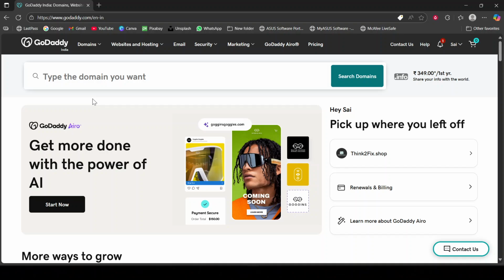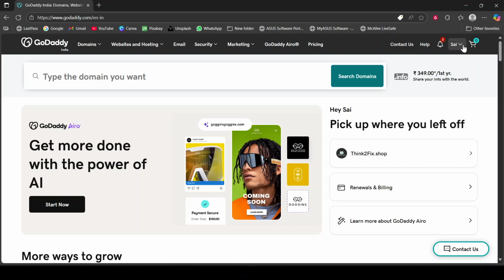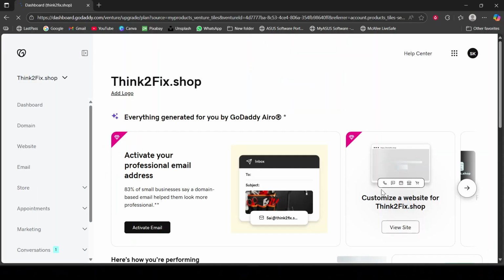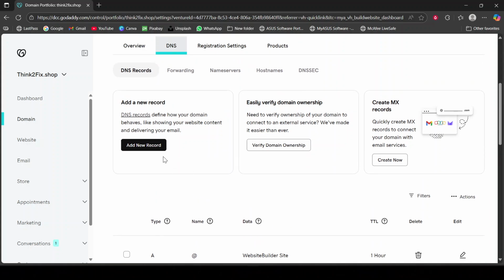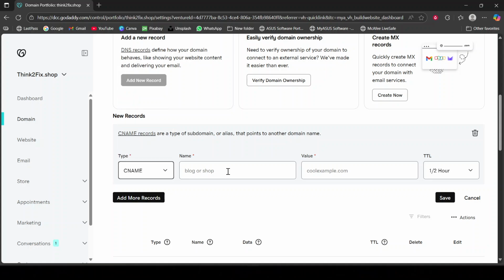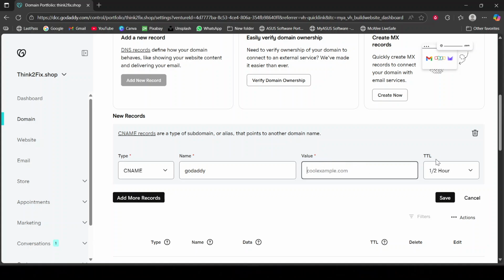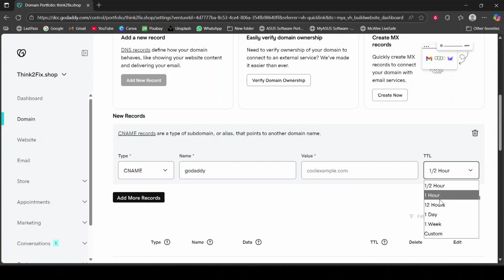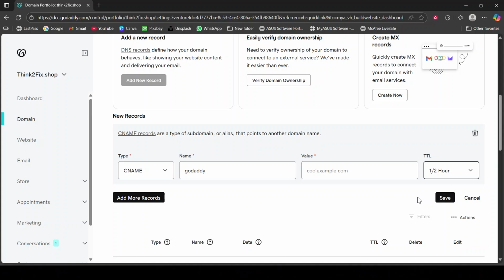How to Add CNAME in GoDaddy 2026 (Step By Step)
Learn How to Add CNAME in GoDaddy in this video.

In This Video, We'll Show You 👇
Add Cname Godaddy
Godaddy Cname Tutorial
Godaddy Cname
Cname Record Godaddy
Godaddy Dns Settings
How To Set Cname Godaddy
Cname Setup Godaddy
Godaddy Cname Example
Dns Cname Godaddy
Godaddy Cname Help
Godaddy Cname Configuration
Godaddy Website Cname
Godaddy Domain Cname
Cname Record Setup
Cname Record Tutorial
Cname Record Explained
What Is A Cname Record
Cname Explained
Dns Records Explained
Godaddy Dns Tutorial
Godaddy Domain Settings
How To Point Domain Godaddy